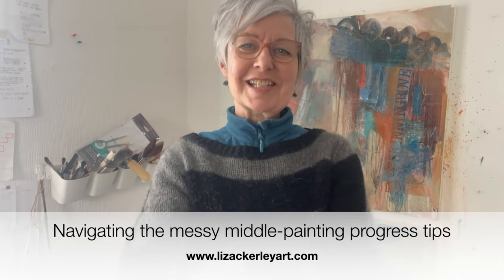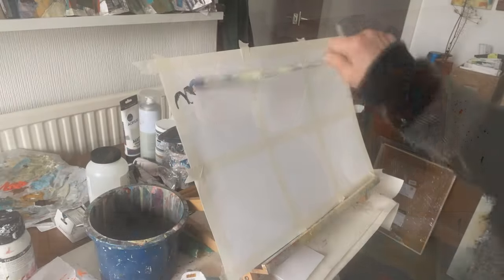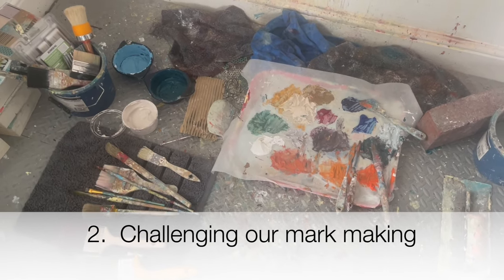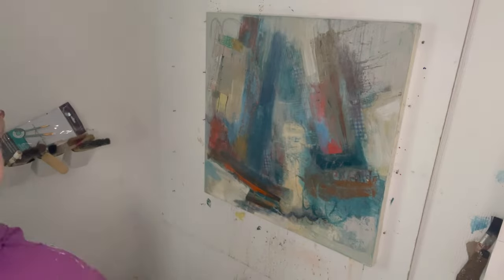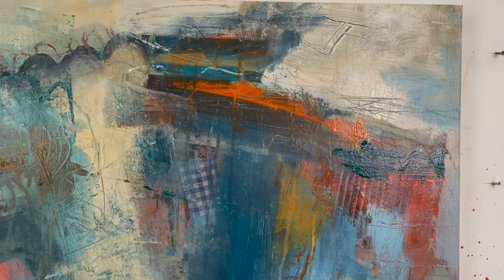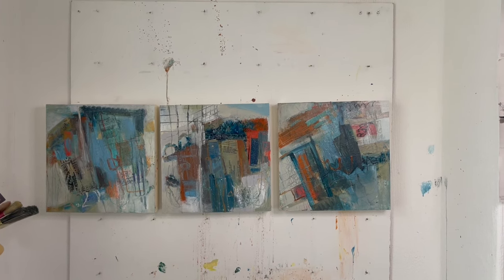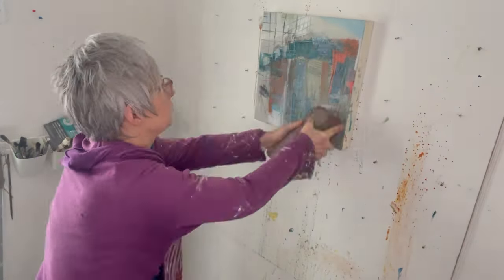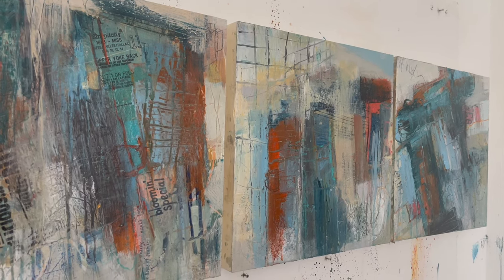Navigating the messy middle: Painting progress tips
Do you get stuck in the messy middle stages of a painting?  Is it hard to know how to move forward?  Then you are not alone !  I am grappling with this for my Ramshackles body of work.  I have identified 3 things that I need to focus on in order to move forward with the paintings and I share them with you in this video.
I also share progress on several of my paintings.  They look very different now that the painting has  covered some of the collage.  You can see the video where I share how and why I add collage to my abstract paintings here:

If you would like to keep in touch and hear more about my art practice, see new work first and hear about courses, shows and tickets, then please sign up to my newsletter here: